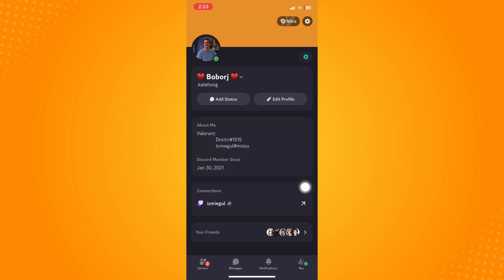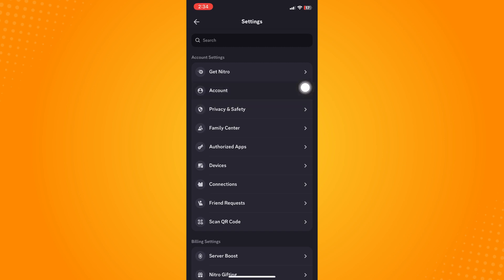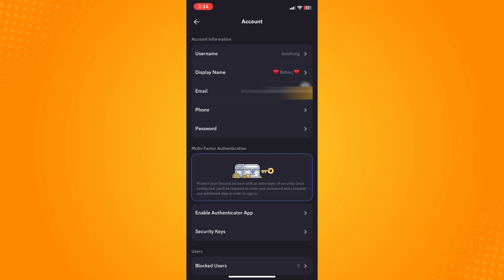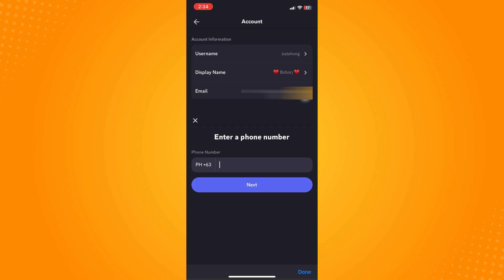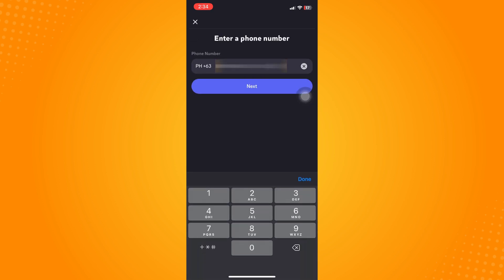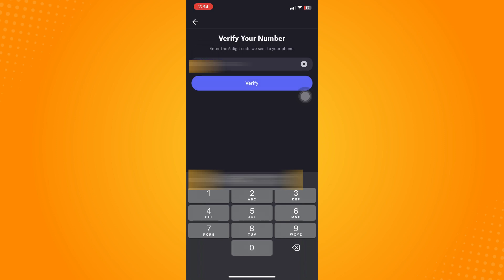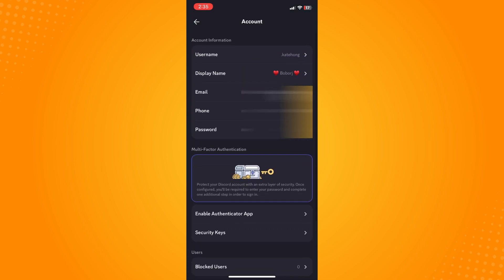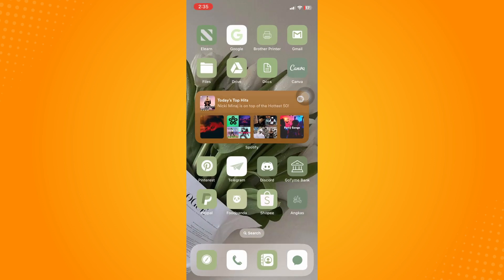How to Verify Your Discord Account (2024)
Learn‎‎‏‏‎ ‎How to Verify Your Discord Account

In this video I will show you‏‏‎ ‎how to verify your discord account